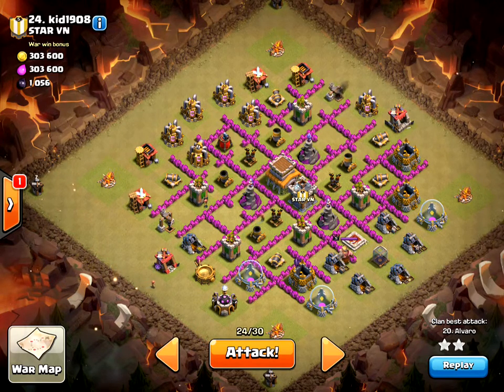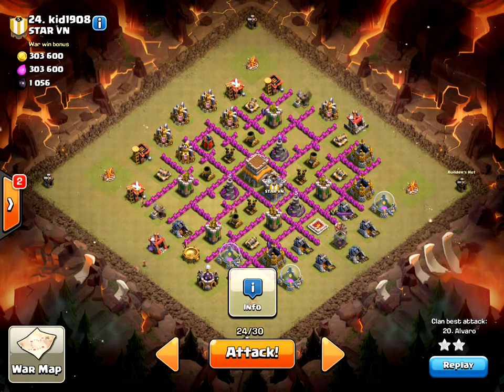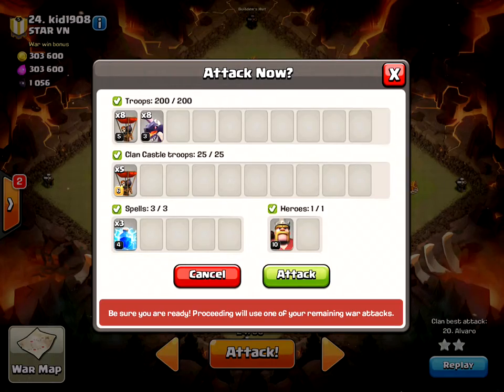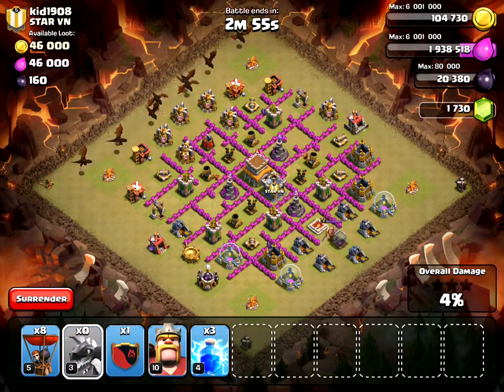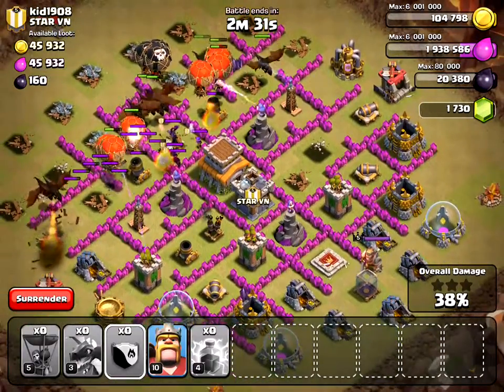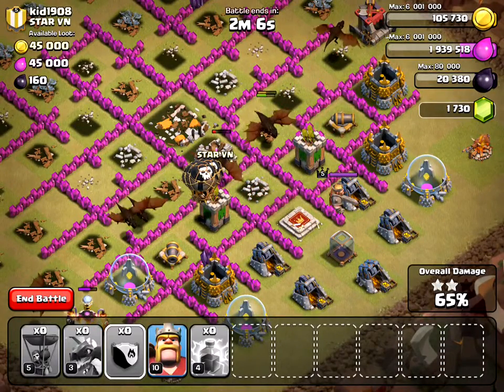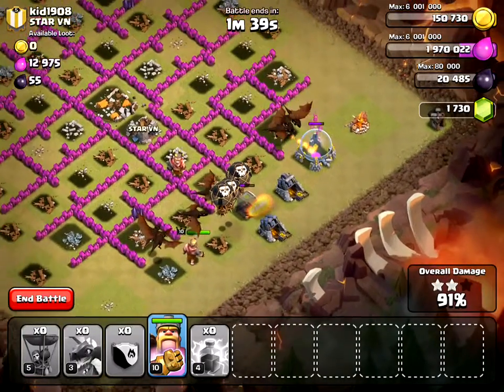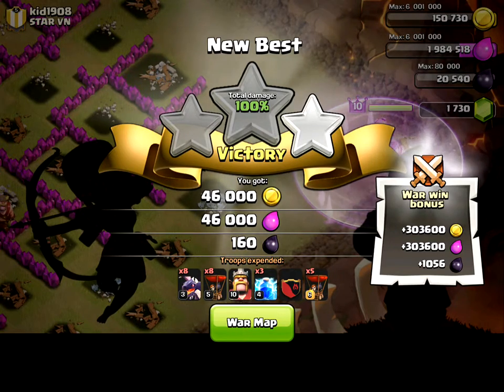Clash of Clans | TH8 | War 9 Attack 2 (Live) | Another try at the new dragloon strategy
Will I be able to repeat the 3 star performance of my last attack using the same dragloon strategy?

Troops:
8 lvl 3 Dragons, 8 lvl 5 Balloons, Lvl 10 Barbarian King
Clan castle:
5 lvl 6 Balloons
Other:
3 lightnings